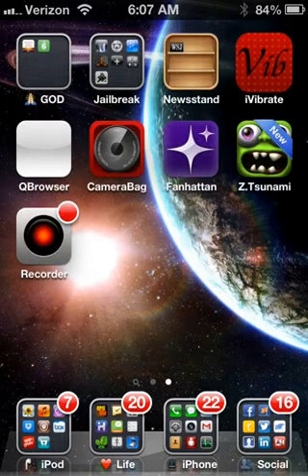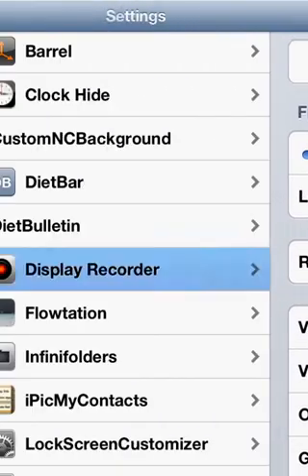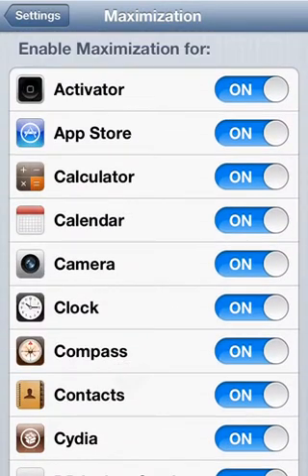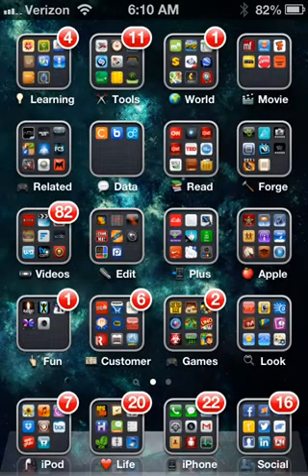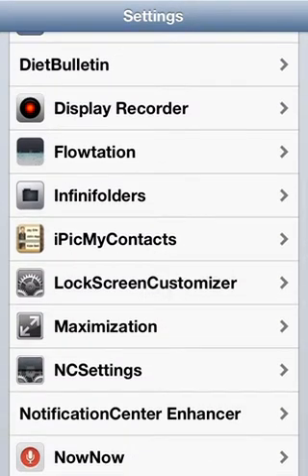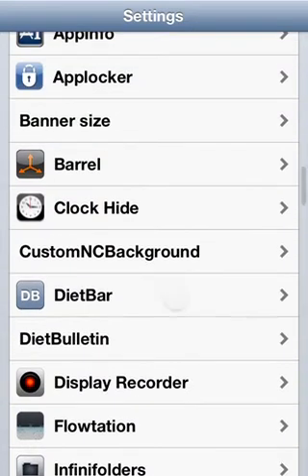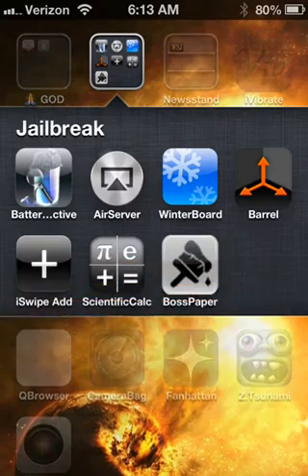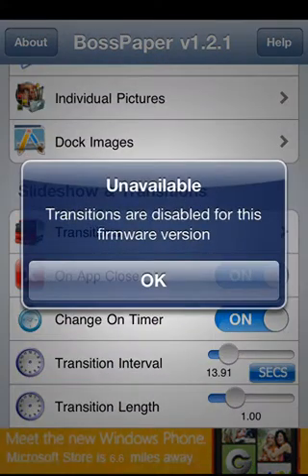iOS 6.0 READY CYDIA TWEAK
I show you guys some tweaks that work on iOS 6: DietBar,Maximization,infinifolders,appdialer,barrel and bosspaper